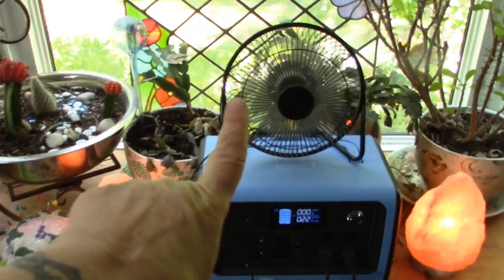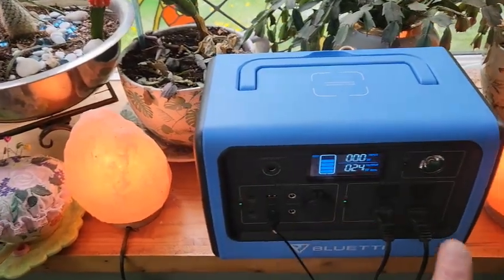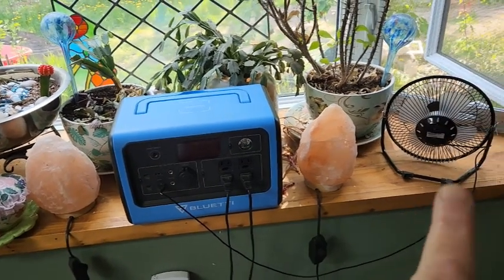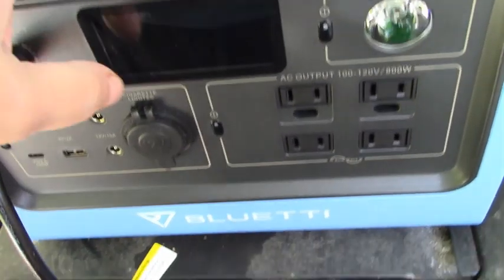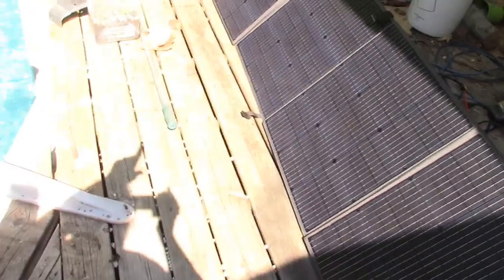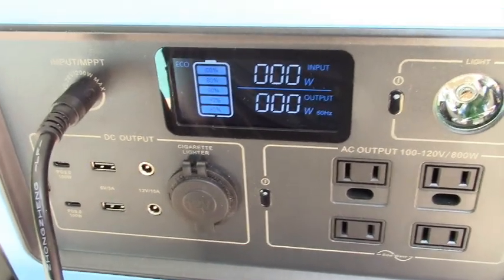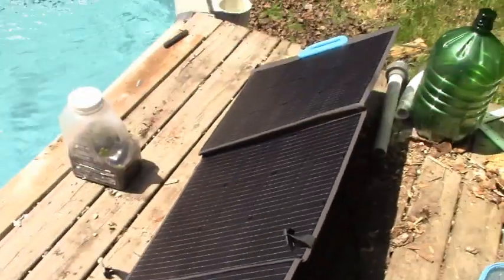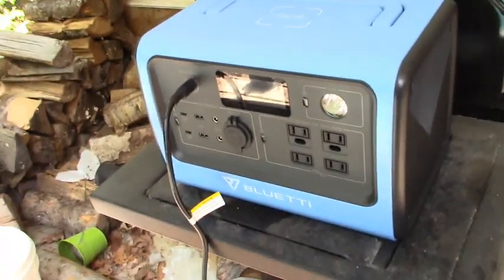The EB70S Power Station& Solar Panels Testing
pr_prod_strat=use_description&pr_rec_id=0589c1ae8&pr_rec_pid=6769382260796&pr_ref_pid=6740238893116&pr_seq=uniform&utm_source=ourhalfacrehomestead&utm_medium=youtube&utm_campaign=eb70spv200